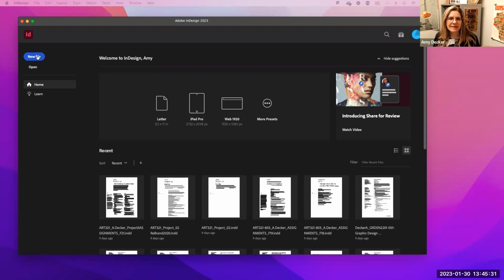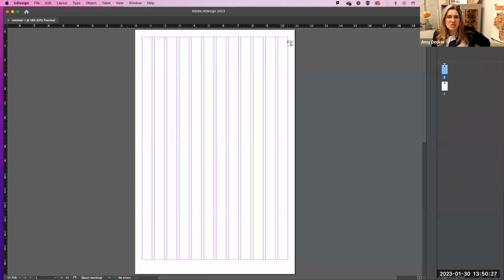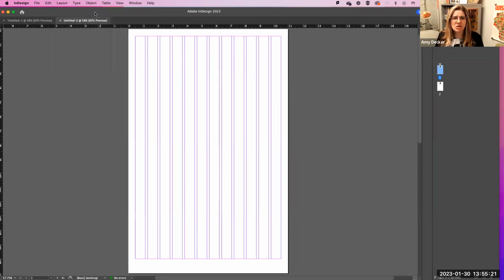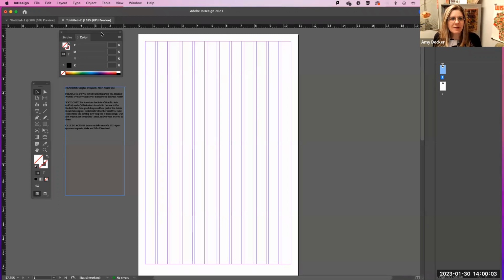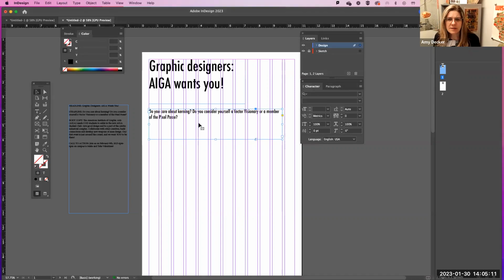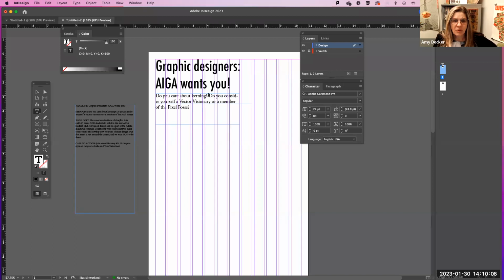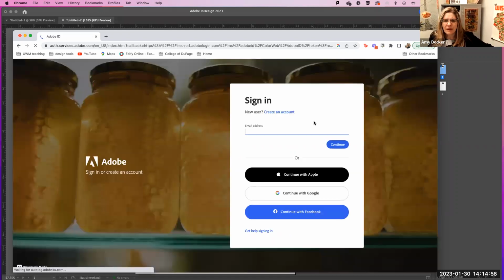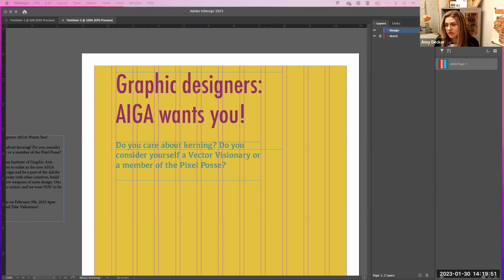GRDSN2 P1 Setting up InDesign File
Graphic Design 2 SP23